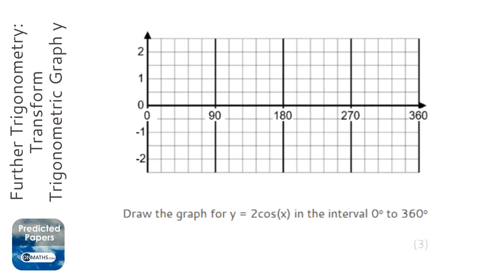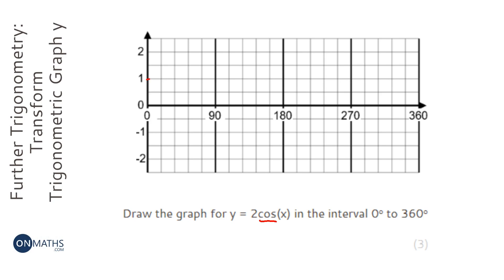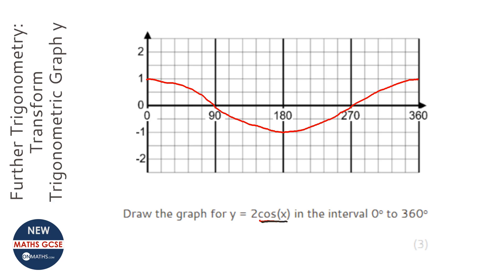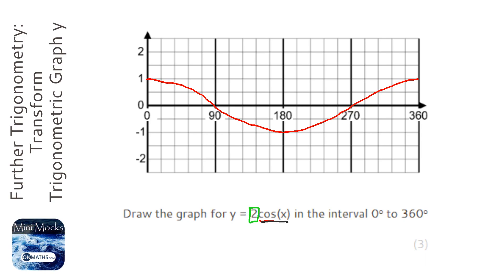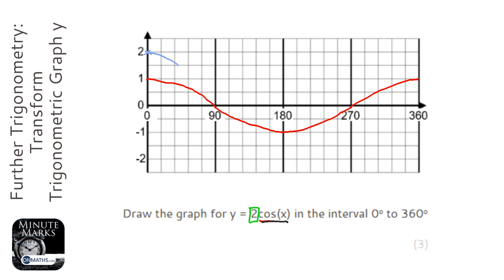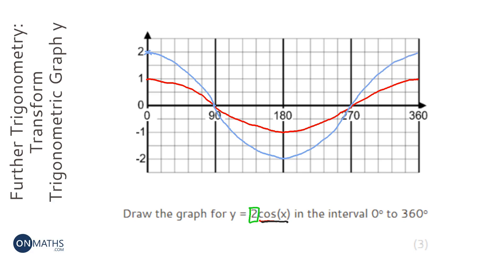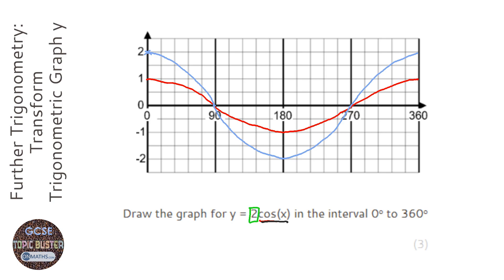Further Trigonometry: Transform Trigonometric Graph y = af(x) (Grade 9) - GCSE Maths Revision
Topic: Further Trigonometry: Transform Trigonometric Graph y = af(x)